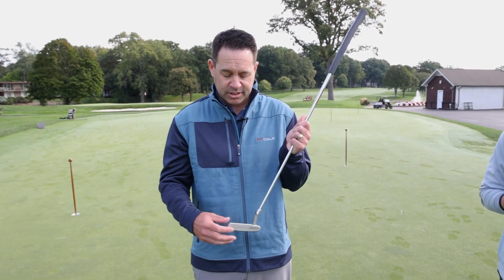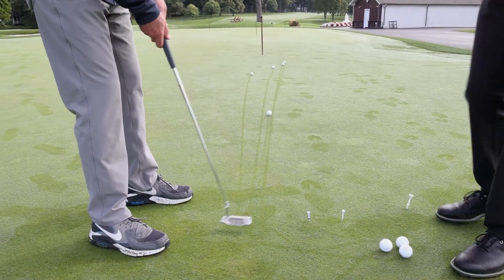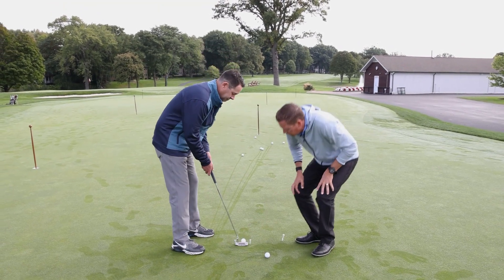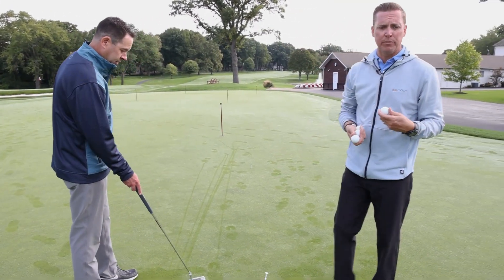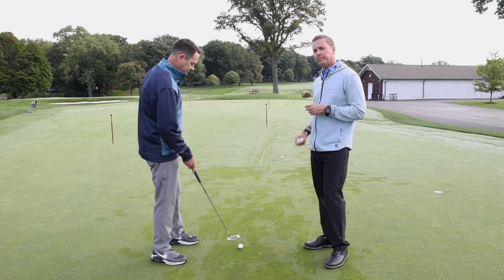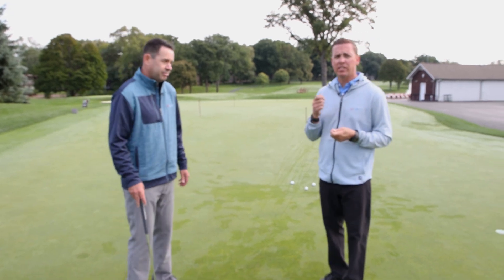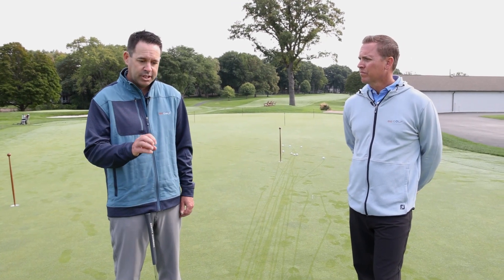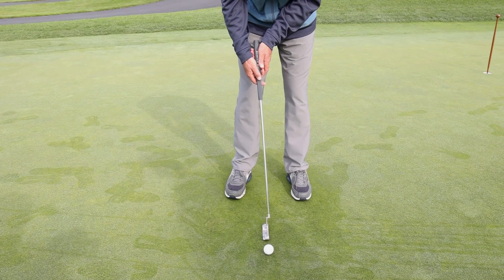Ball Control: Putting Speed (BE Golf Book Supplement)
Join Ben and Chad at BE Golf in their latest video dedicated to perfecting your putting game. In this episode, they delve into the crucial aspect of controlling ball speed on the greens. Learn where to begin your journey to precision putting as they break down the importance of center face contact. Through insightful demonstrations, discover firsthand how slight variations in face contact directly influence the distance your ball travels. Whether you're a novice or seasoned golfer, this video is packed with valuable tips to elevate your putting skills and lower your scores. Tune in now and start sinking those crucial putts with confidence!

Please enjoy this content referenced in the book "BE Golf: Where Begining And Average Golfers Learn to BE Clear, BE Comfortable and BE Confident," written by Ben Bockin, Chad Elledge and co-authored by Mike O'Malley.